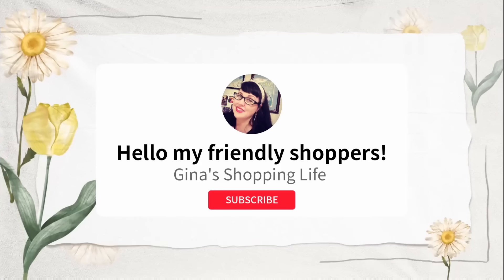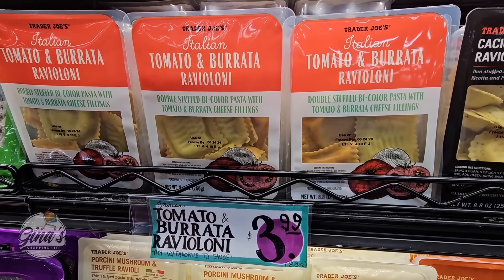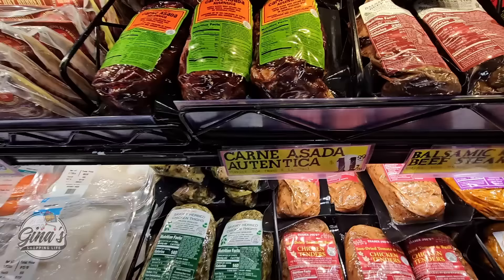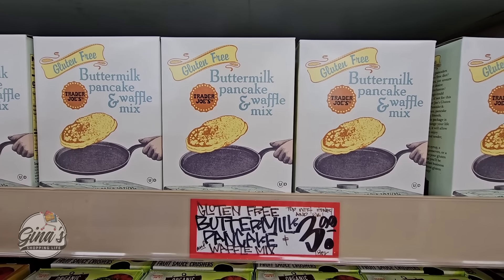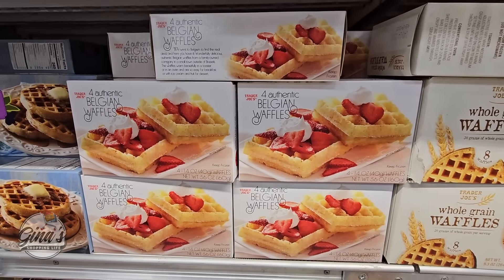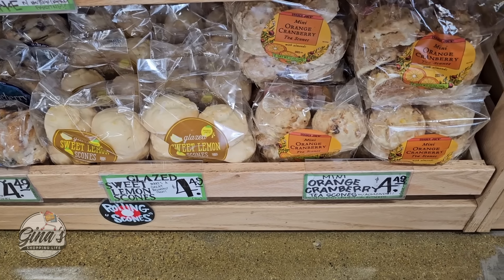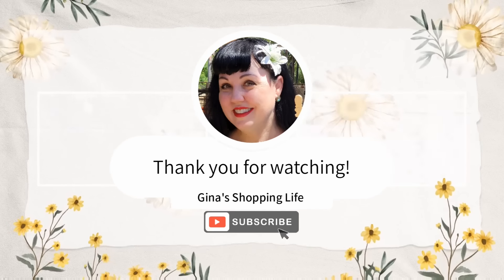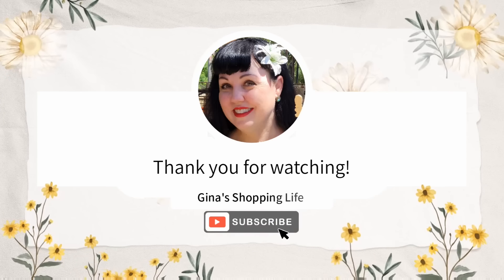TRADER JOE'S GREAT FINDS & NEW ITEMS for MAY 2024! (5/11)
Today I am shopping at Trader Joe's so many great finds!  Always love to find something new at Trader Joe's and of course our favorites!